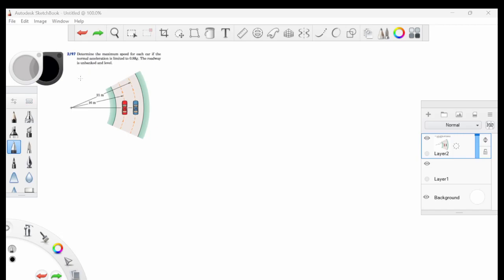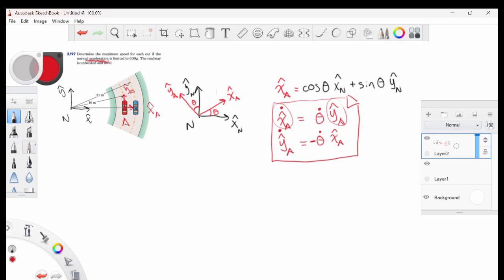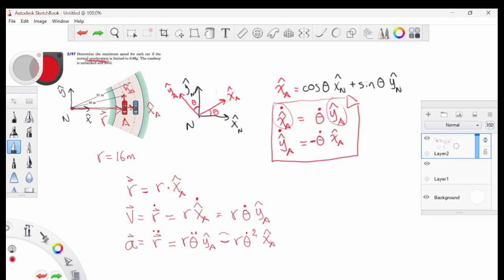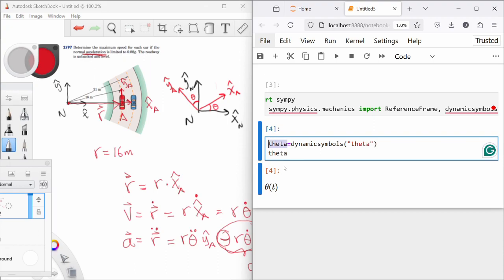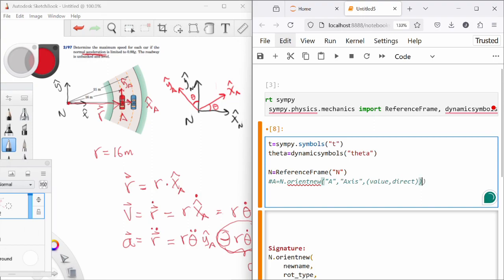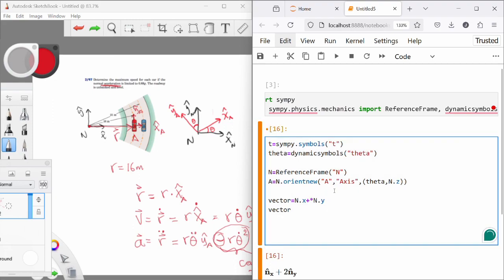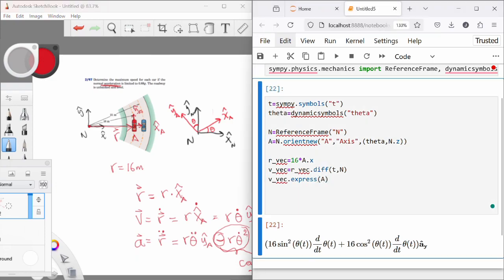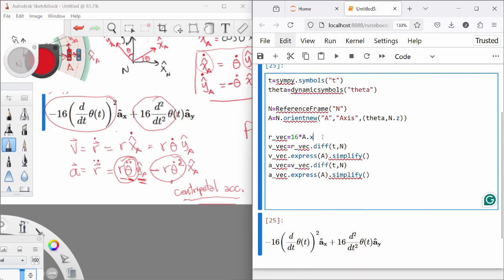Week 2 - Hint for the preparatory problems - Dynamics of Mechanical systems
Merriam 7th ED. Problem 2/97

Description using frames of reference.
Sympy physics mechanics